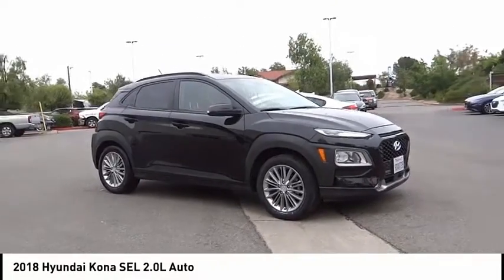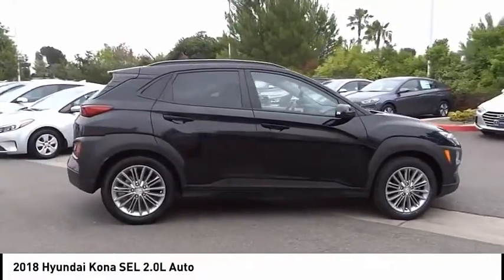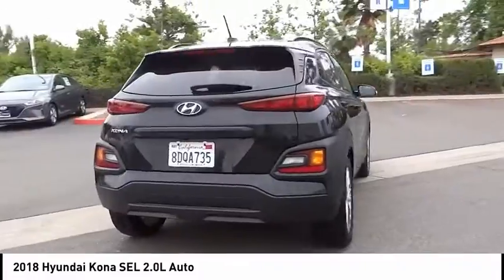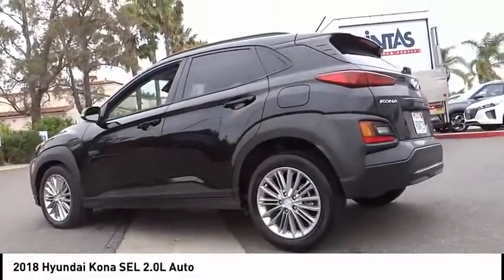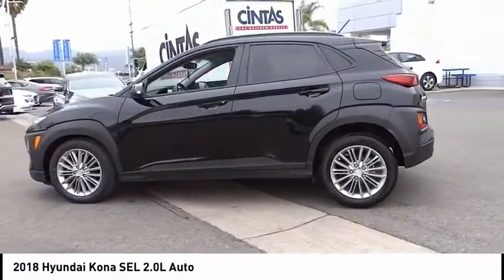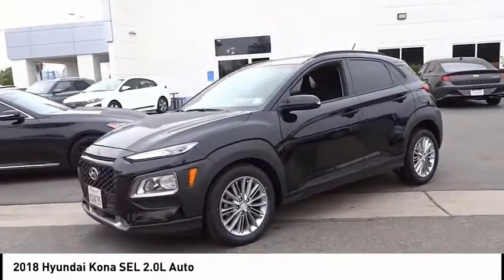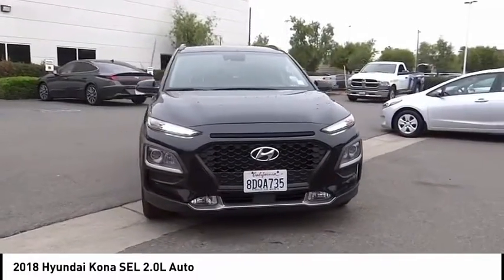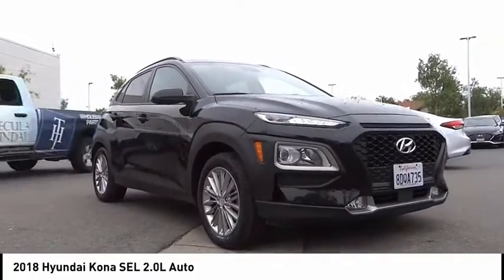2018 Hyundai Kona TEMECULA MURRIETA MENIFEE HEMET CORONA ESCONDIDO M191120A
2018 Hyundai Kona SEL 2.0L AUTO

Temecula Hyundai
27430 Ynez Rd.

TEMECULA HYUNDAI PROUDLY SERVING TEMECULA, MURRIETA, MENIFEE, HEMET, CORONA, ESCONDIDO, AND SURROUNDING SOUTHERN CALIFORNIA LOCATIONS. THIS BLACK 2018 Hyundai KONA IS EQUIPPED WITH A Engine: 2.0L MPI Atkinson DOHC 16V I-4 -inc: full engine cover and hood insulator, AUTOMATIC TRANSMISSION, AND RECEIVES AN ESTIMATED 27 City/33 Hwy MPG. 2018 Hyundai KONA SEL 2.0L AUTO Priced below KBB Fair Purchase Price! 27/33 City/Highway MPG Clean CARFAX. This Vehicle is Located at: Temecula Hyundai, 27430 Ynez Road, Temecula, California 92591. Dealer Installed accessories are optional and may be purchased for an additional charge.All prices subject to government fees and taxes, any finance charges, any dealer document preparation charge, and any emission testing charge.While we make every effort to ensure the data listed here is correct, there may be instances where some of the factory rebates, incentives, options or vehicle features may be listed incorrectly as we get data from multiple data sources. PLEASE MAKE SURE to confirm the details of this vehicle (such as what factory rebates you may or may not qualify for) with the dealer to ensure its accuracy. Dealer cannot be held liable for data that is listed incorrectly. Stock #: M191120A | VIN: KM8K62AA5JU077172 | 2018 Hyundai Kona SEL 2.0L Auto SECURITY SYSTEM TRACTION CONTROL POWER WINDOWS Temecula Hyundai FOR DRIVERS IN THE GREATER TEMECULA, MURRIETA, MENIFEE, HEMET, CORONA AND ESCONDIDO AREAS, YOUR SOURCE FOR INCREDIBLE HYUNDAI MODELS IS TEMECULA HYUNDAI 27430 YNEZ RD TEMECULA, CA 92591